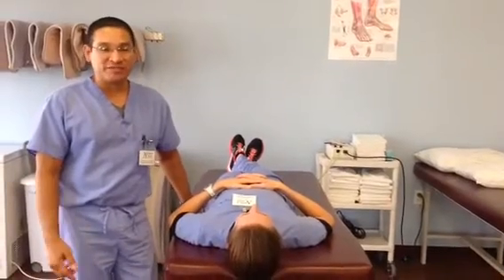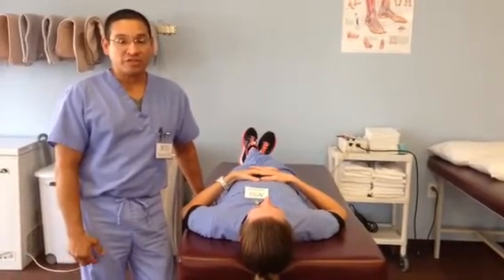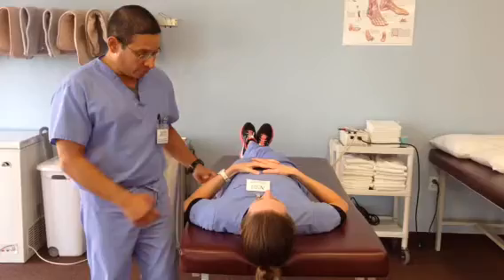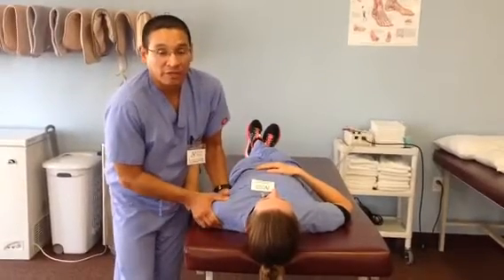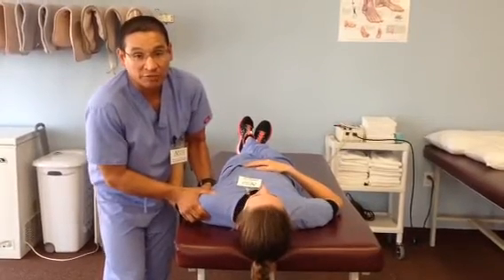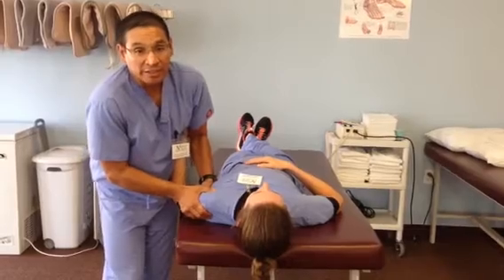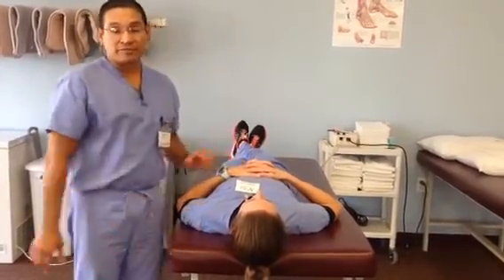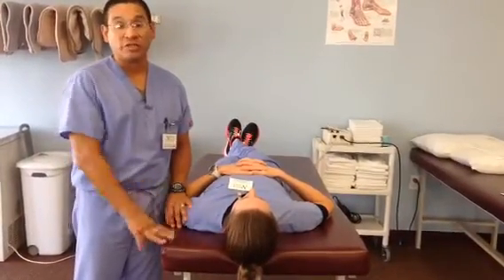Phase 1: Shoulder Mobilization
VIDEO OF THE MONTH: Rick Perez demonstrates a Phase 1 mobilization of the shoulder.